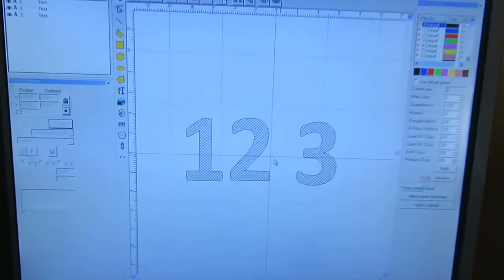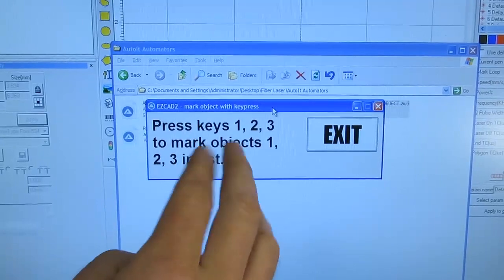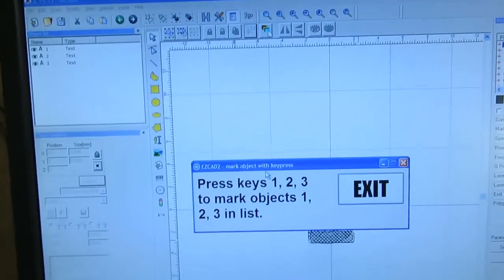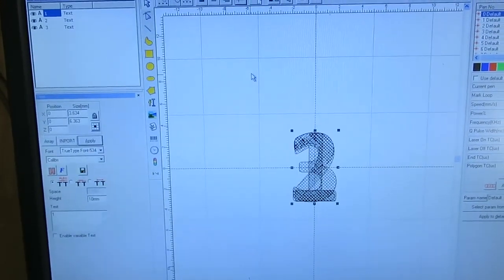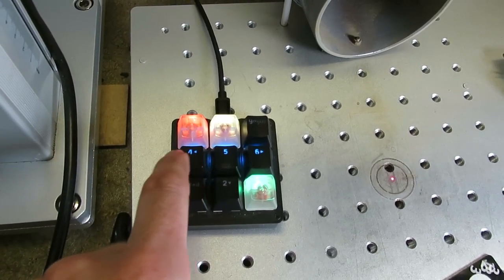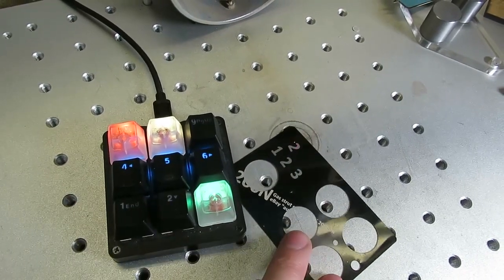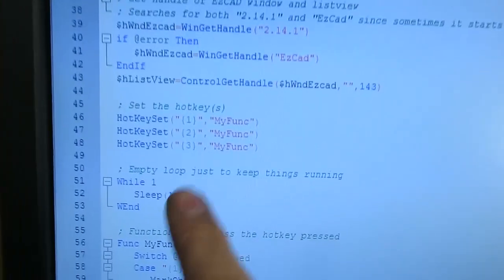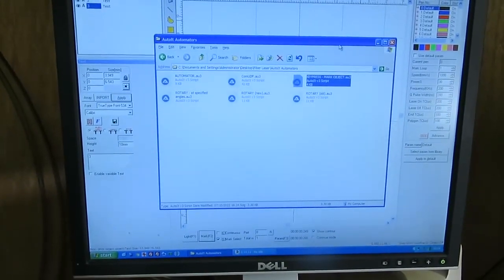EzCad keypress marking script for fiber laser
Ever wanted to press one key, mark one design, press another key, mark a separate design? Now you can ;-) I wrote a short AutoIt script to wait for keypresses and then mark the corresponding object in EzCad.